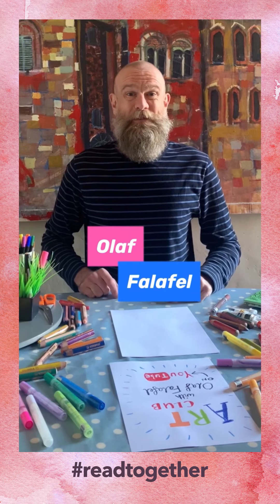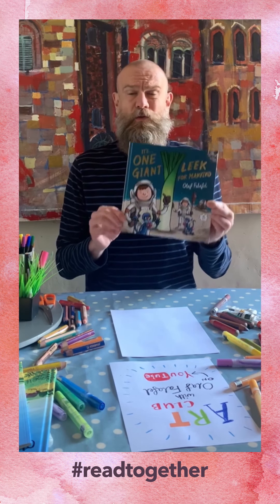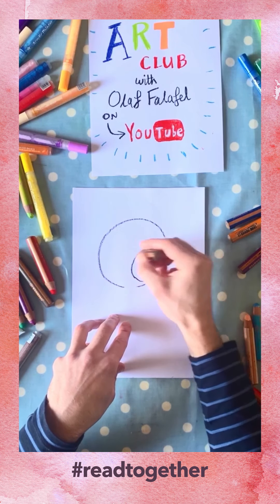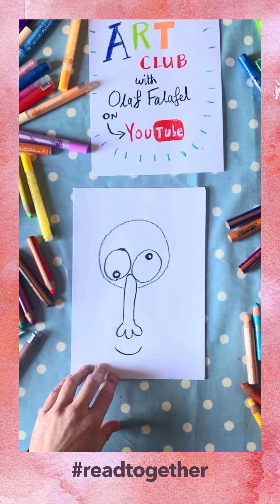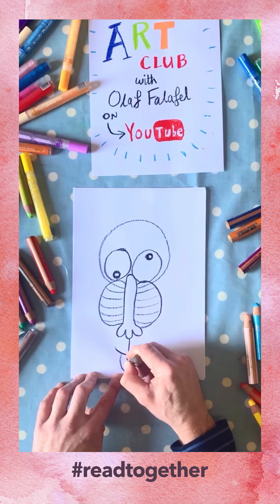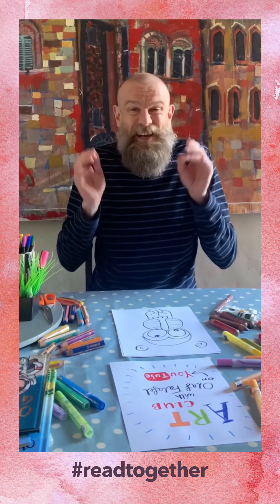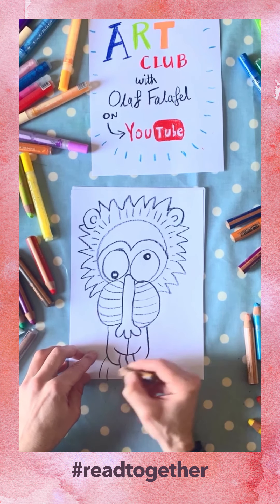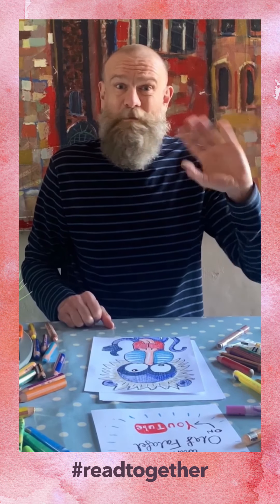ReadTogether / DrawTogether with Olaf Falafel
We've had ReadTogether... now it's time to draw together for a chance to win a signed copy! WOW! Tune in to the wonderful Olaf Falafel's 'Art Club' where he shows us how to draw Moon Baboon from his new book. 🐒 Would you like to get a signed copy of one of his books? Well! Post a photo of your drawing and tag @bookdepository & moonbaboon on Instagram or Facebook for a chance to win! 😍 Good luck. T&Cs